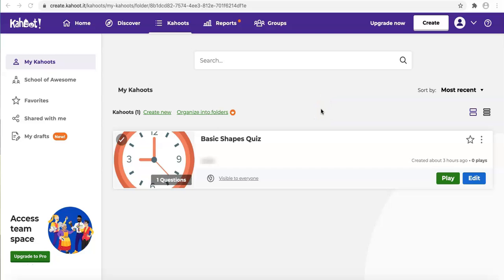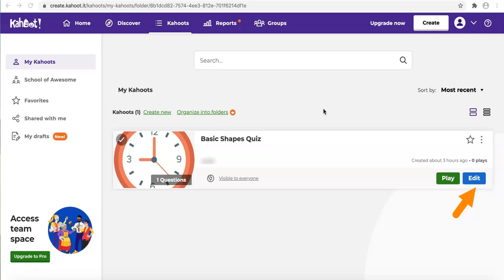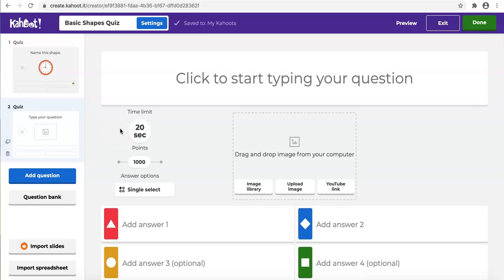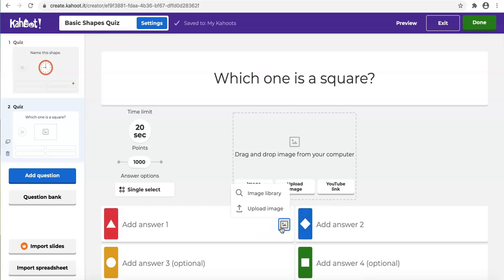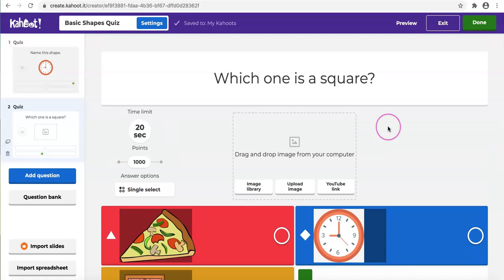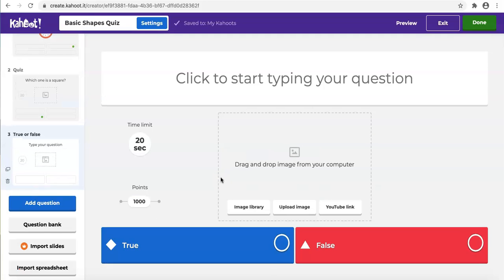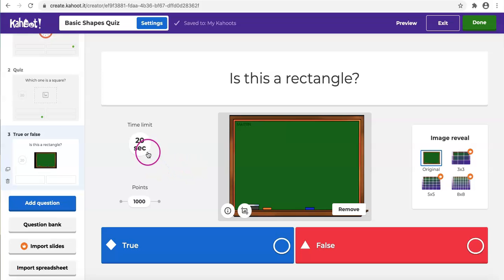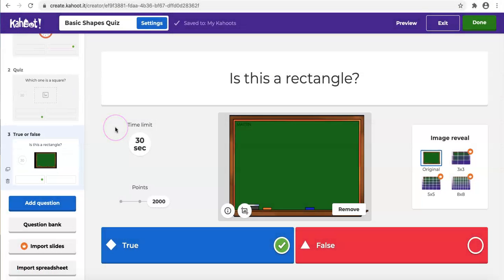Combine different question types in Kahoot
This video talks about how to combine different question types in one game by using Kahoot, and the question types will include basic quiz type with text answers, basic quiz type with image answers, and true or false question with a single answer.